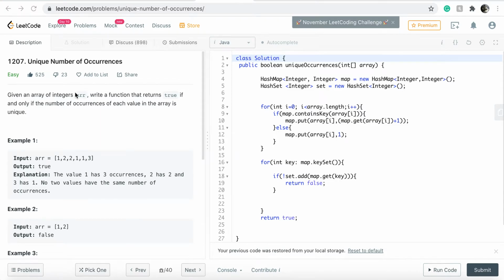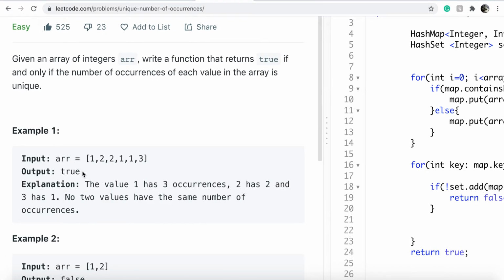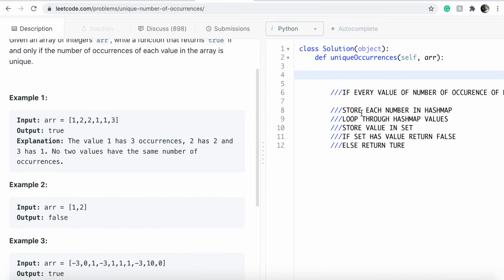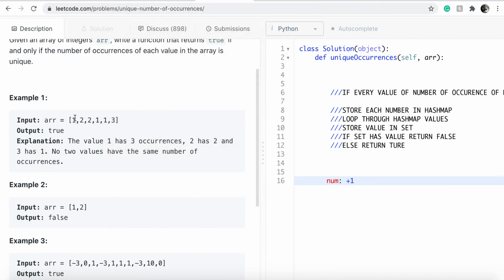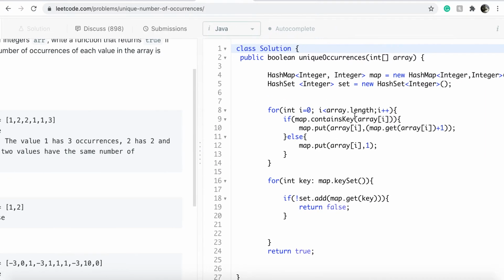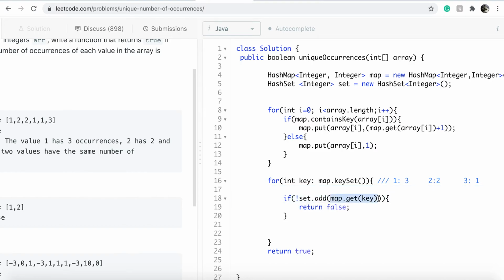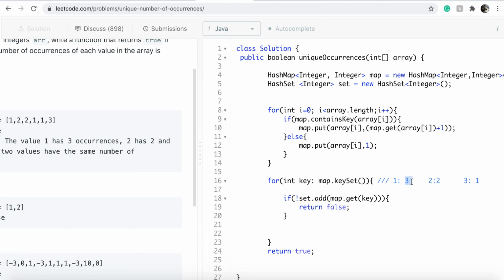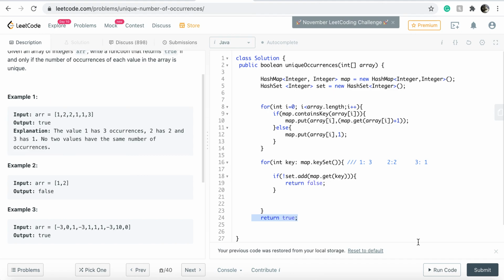Unique Number of Occurrences Leetcode(Hashmap)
Leetcode problem